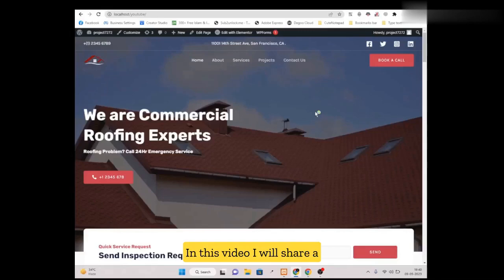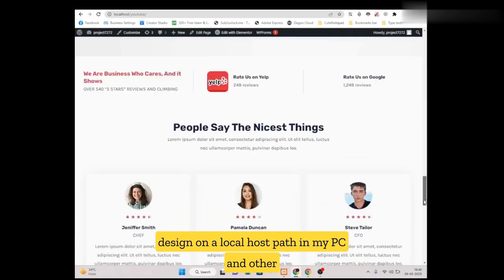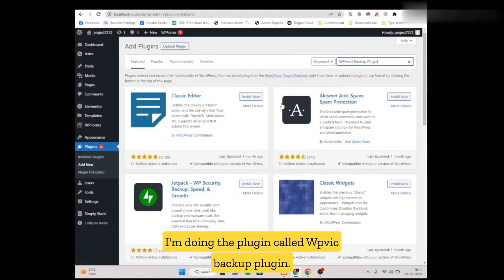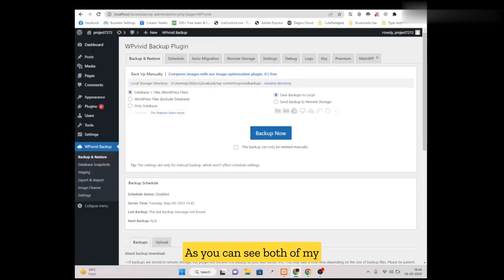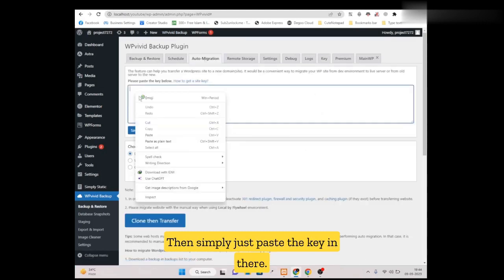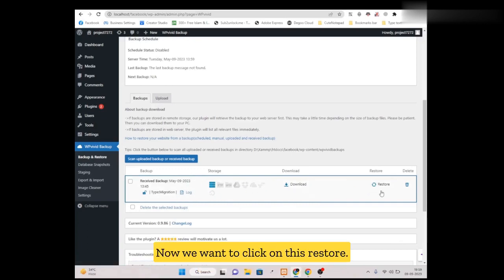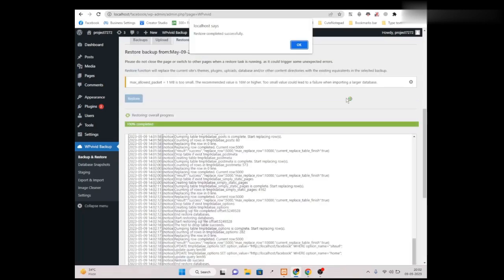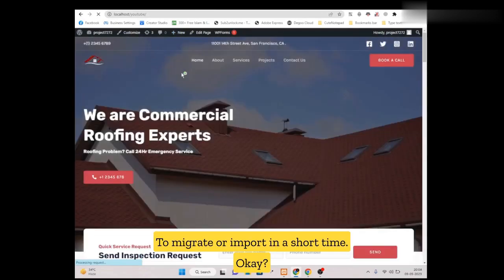How to Migrate Your WordPress Site to a New Host Without Losing Data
Are you looking to switch to a new web hosting provider but are afraid of losing your valuable data in the process? In this tutorial, we'll show you how to safely migrate your WordPress site to a new host without losing any data. We'll cover the entire process step-by-step, including backing up your site, exporting your database, transferring your files, and importing your data into your new host. We'll also address common issues that can arise during the migration process and show you how to troubleshoot them. Whether you're a beginner or an experienced WordPress user, this tutorial will give you the tools and knowledge you need to make a seamless transition to a new host.